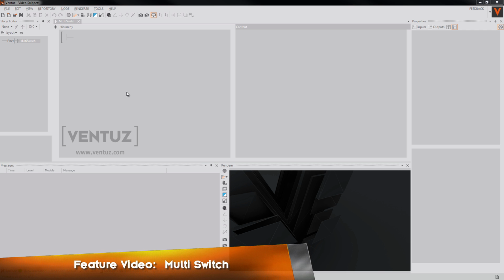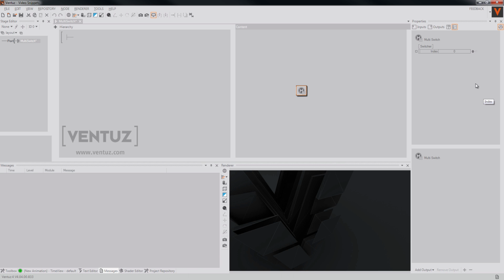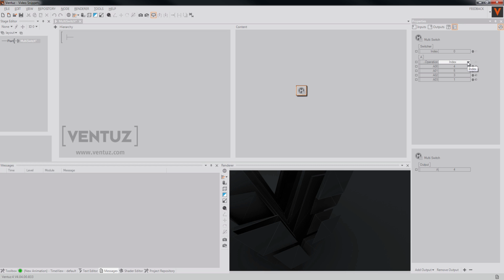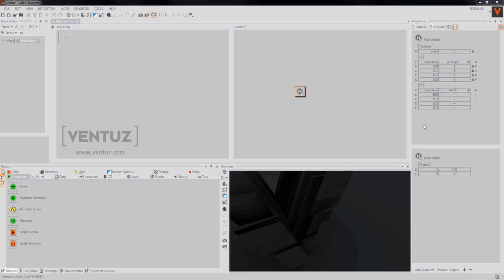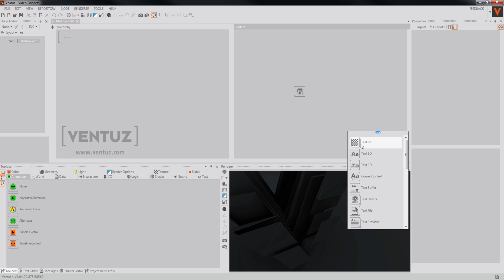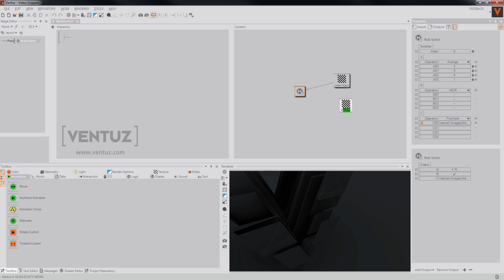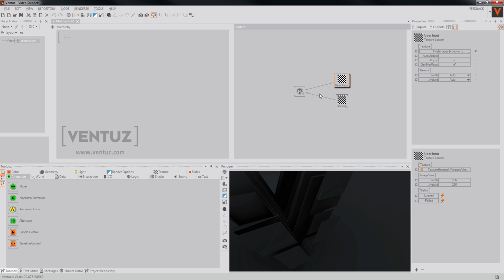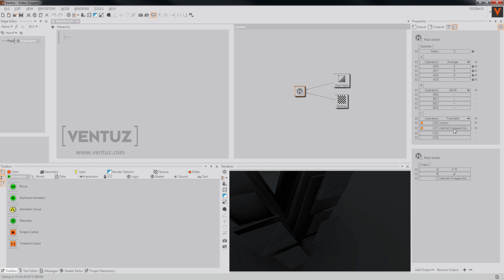Feature Video - Multi Switch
In this video we will explain to you how to use the new Multi Switch Node to improve your logic operations.